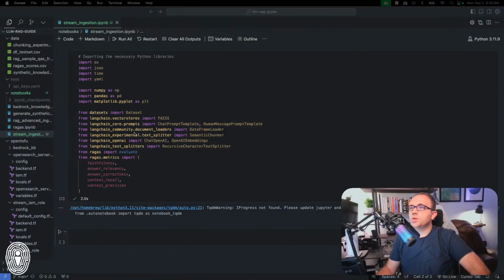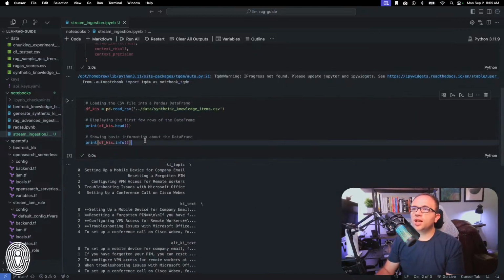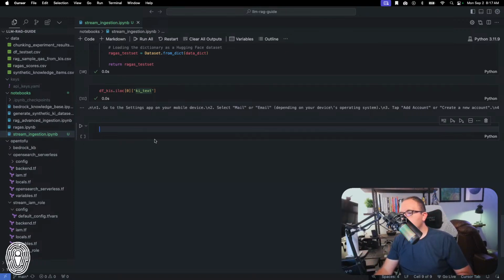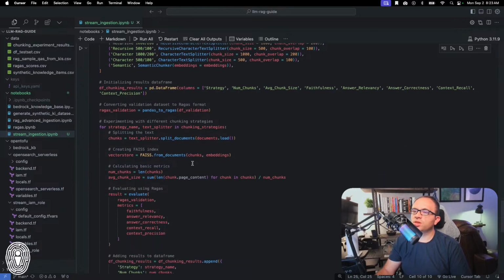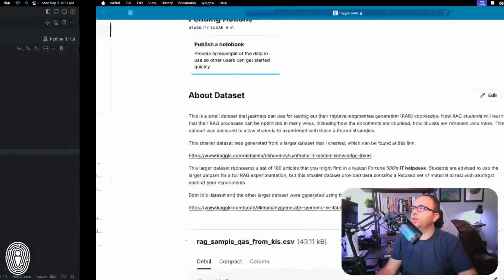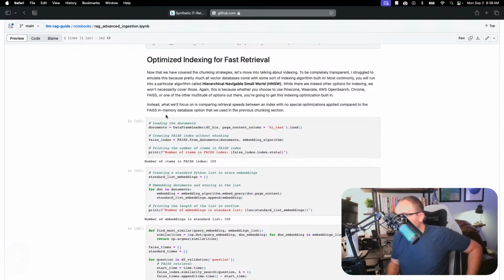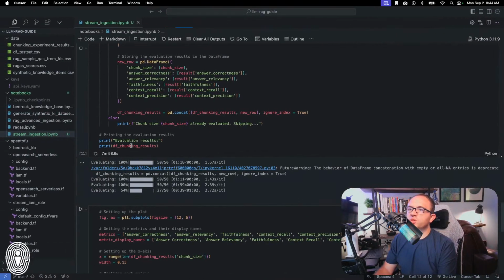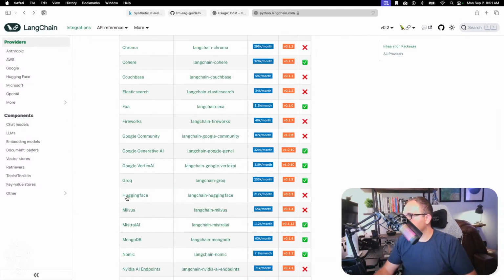Advanced RAG Ingestion Techniques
After a bit of a hiatus, we're finally getting back to our SummerOfRAG series! In this livecoding stream, we're going to be talking about advanced RAG ingestion techniques for optimizing how you index your data into a vector database. We're going to cover things like chunking strategies and the importance of using an indexing algorithm. This will also be the first stream where I'll be using the popular new Cursor IDE for our work! Join me at our special Labor Day (Monday, September 2) time at 8:00am CT!